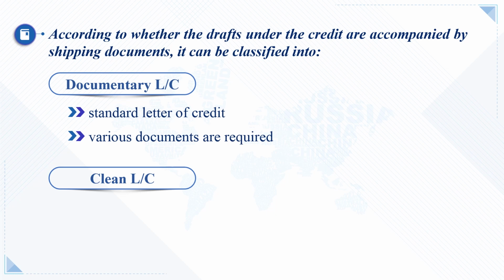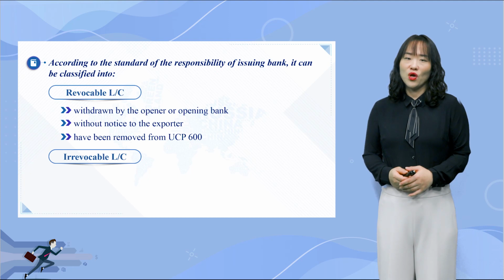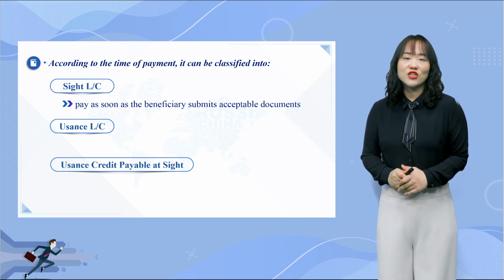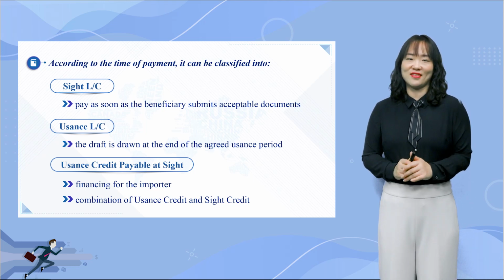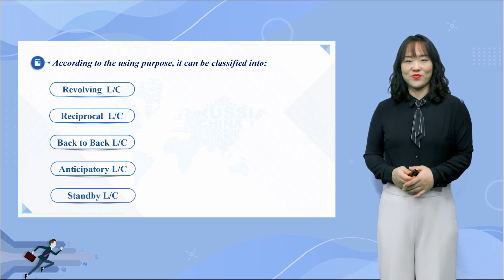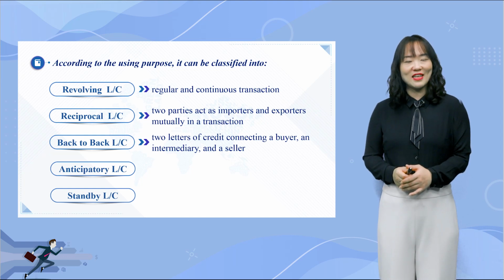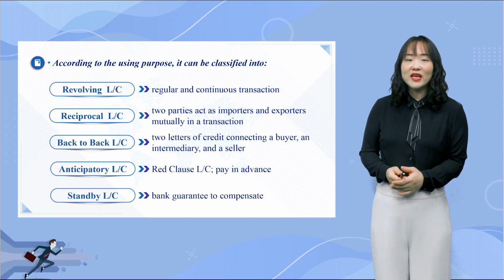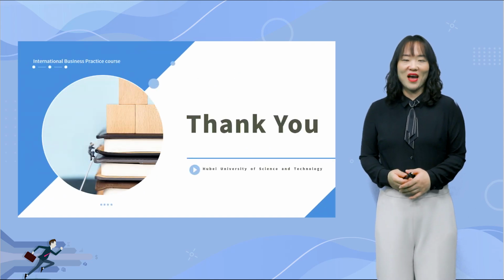Lecture 28 Types of Letter of Credit 信用证类型